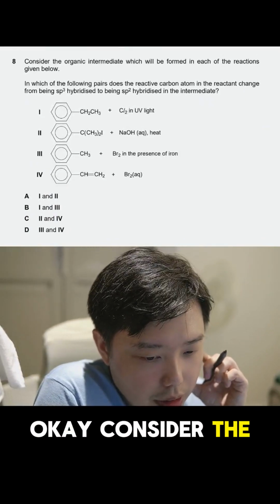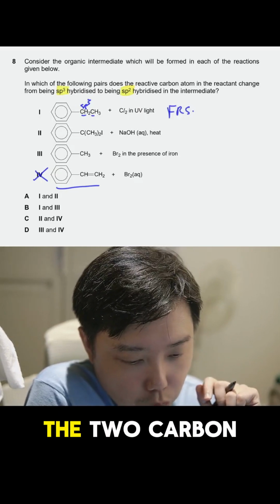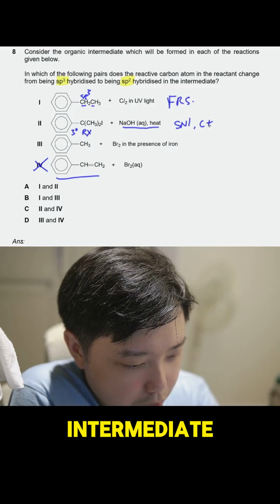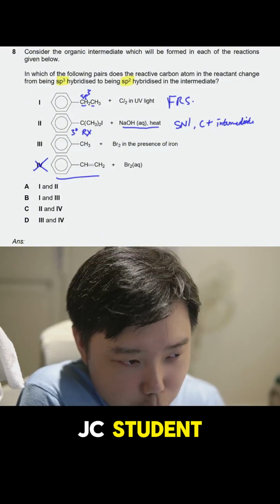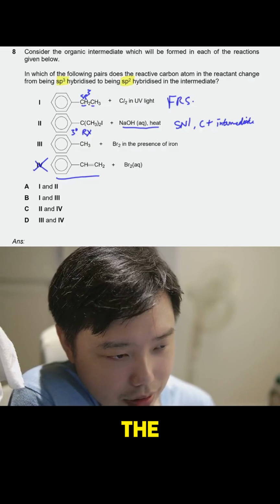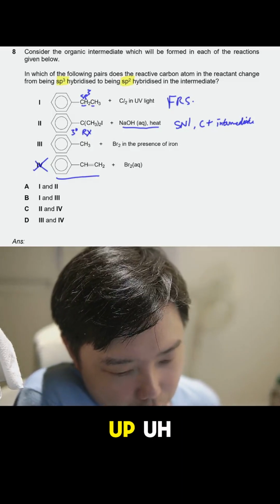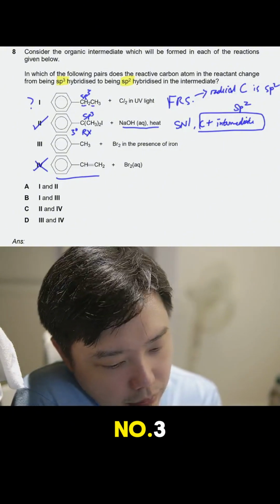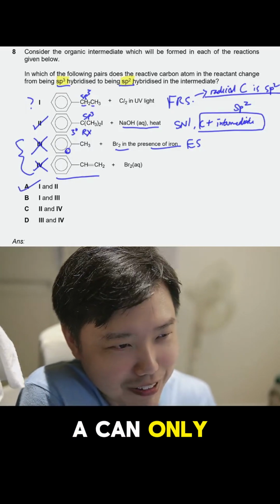H2 Organic Chemistry Reaction Mechanism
H2 Organic Mechanisms | sp3 to sp2 Hybridization Changes Explained | Watch this 6-minute guide breaking down which reaction pairs shift hybridization- perfect for mastering exam reactions!

About me

1-to-1 tuition is taught by my tutors.